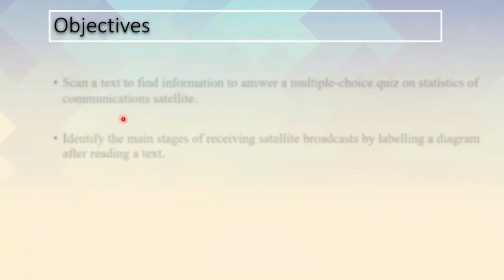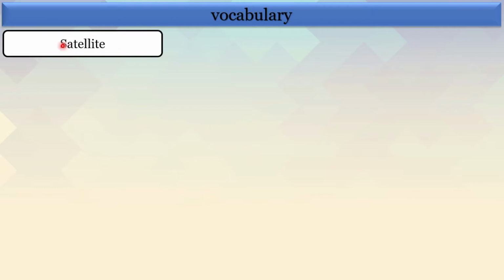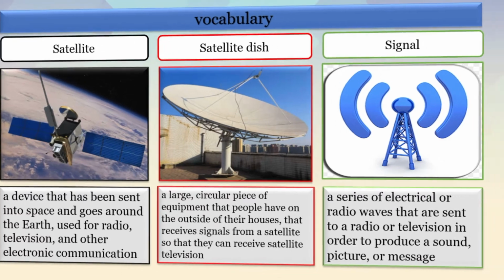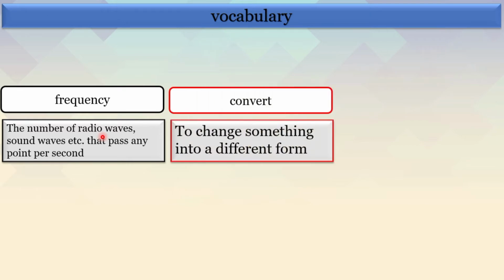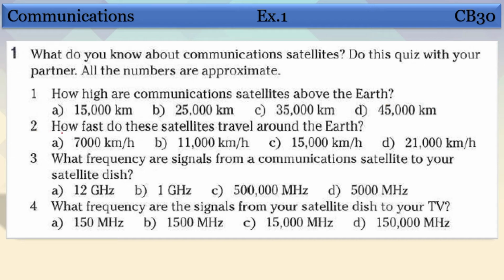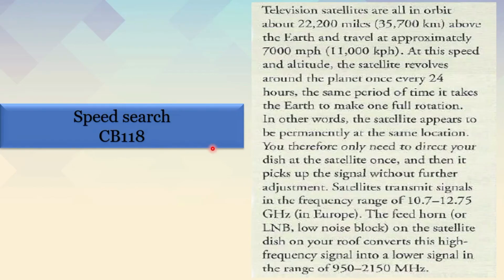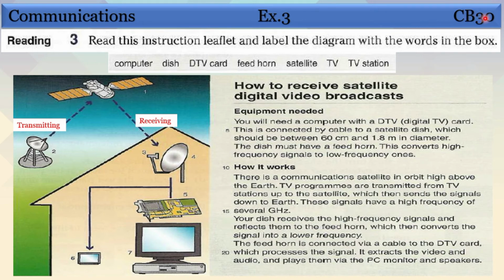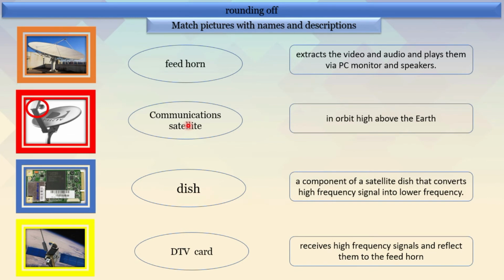029 Communications 1